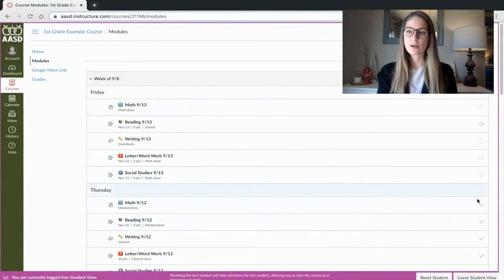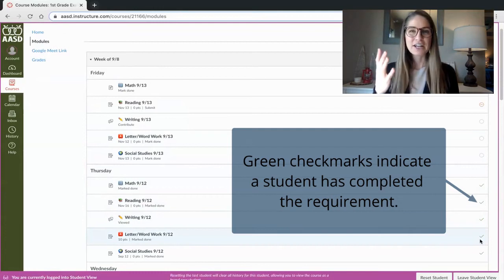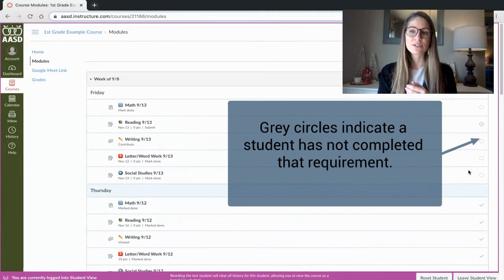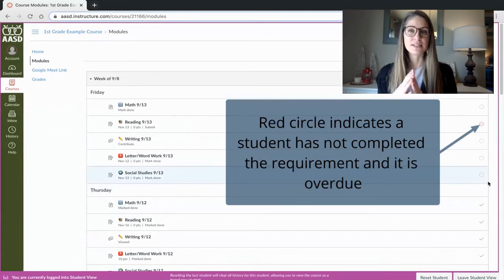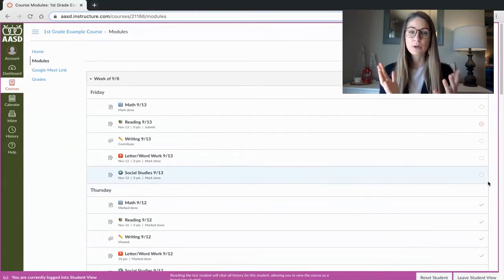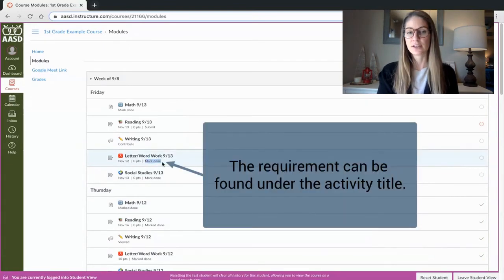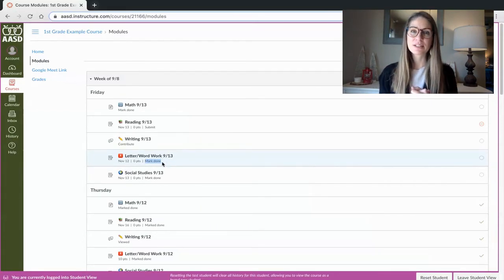Family Tech Tip: Requirements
Check out this Family Tech Tip for a quick way to help your student find where they left off, what has been completed, and what still needs to be done by using requirements.